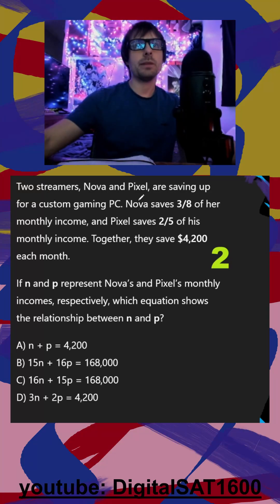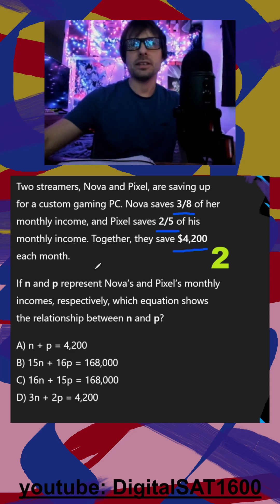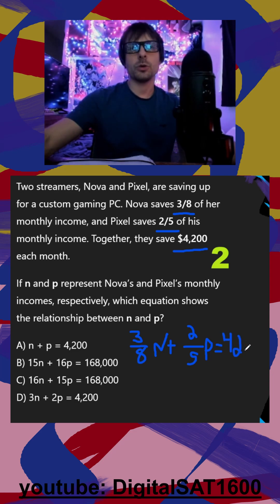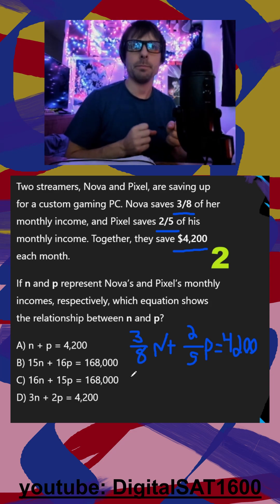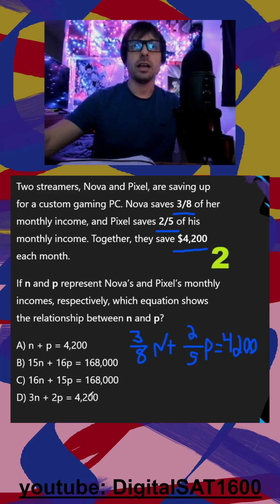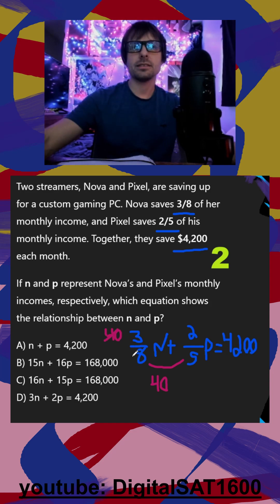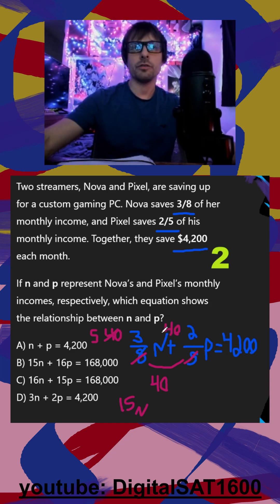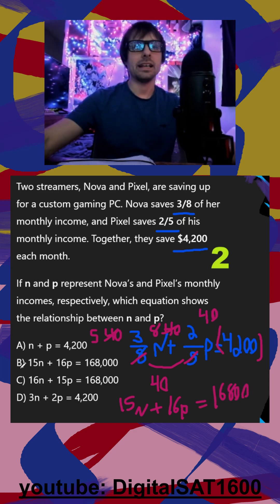Derive Linear equations -- *real* October 2025 SAT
📘 Question Transcript:
- system of equations functions least common factor lcf